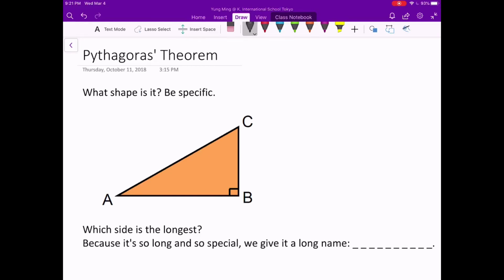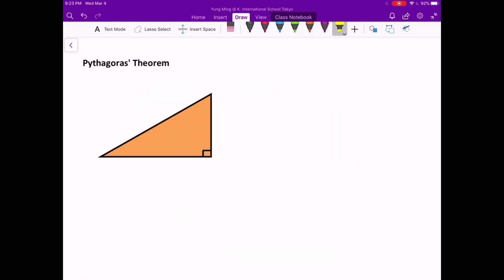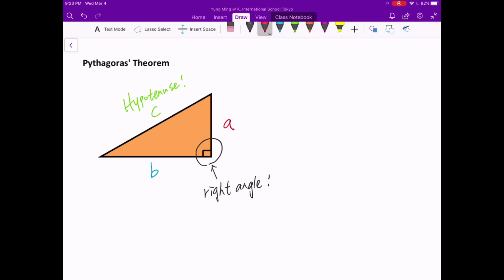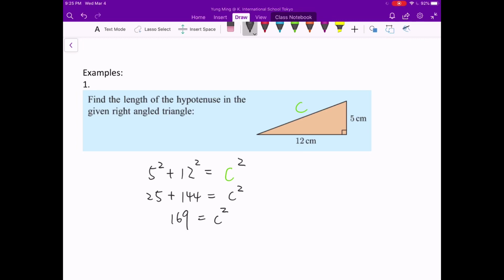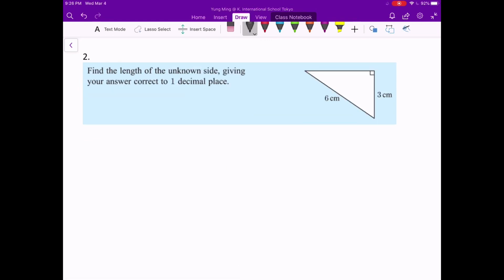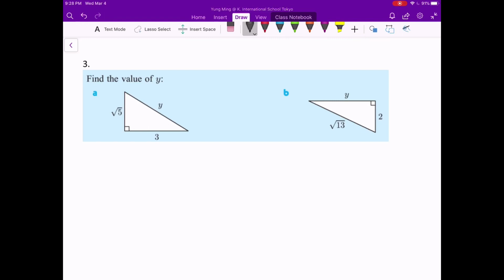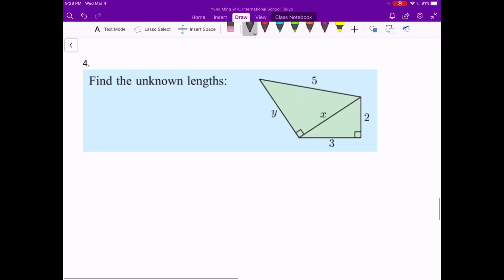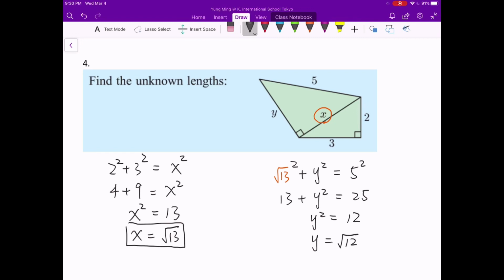G6E/7S Lesson for Friday Mar 6 - Pythagoras’ Theorem